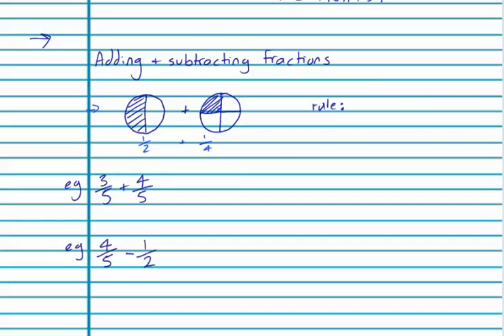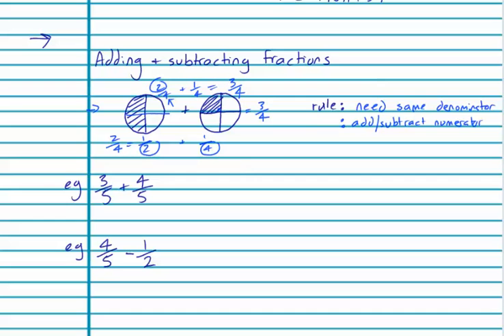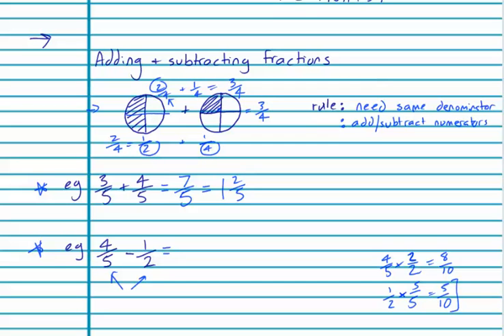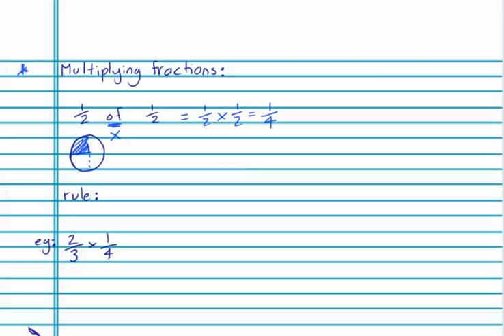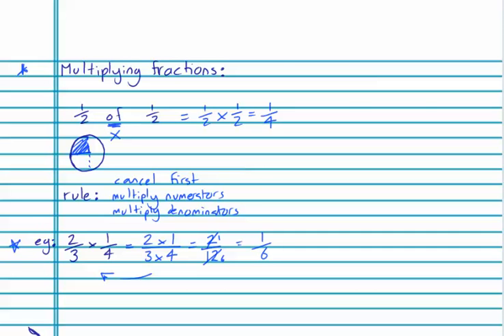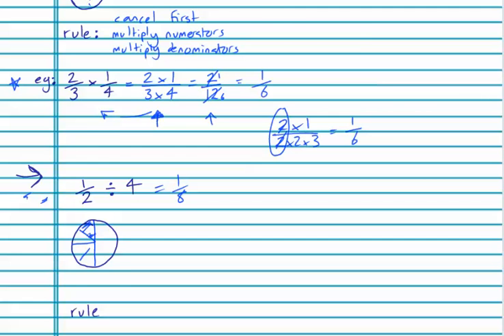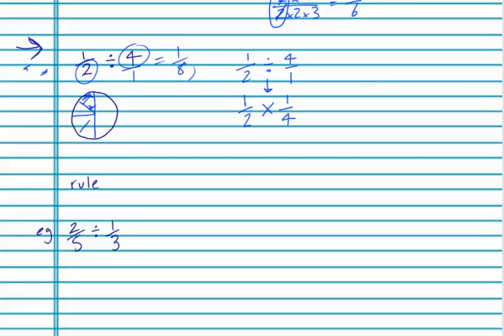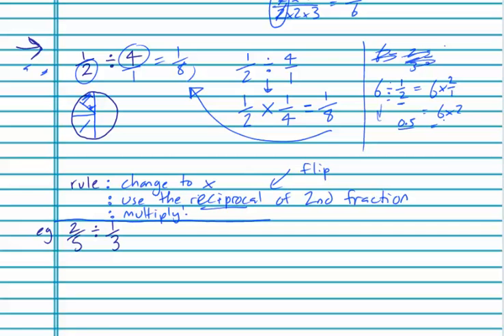operations with fractions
The topic playlists for Australian Mathematics courses can be found on my four operations with fractions

A little glitchy at the end, my apologies